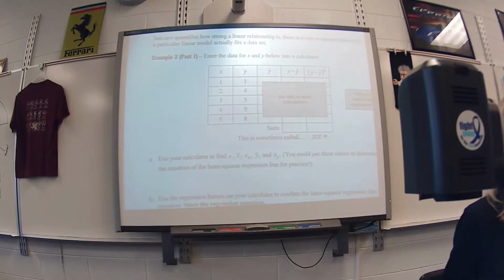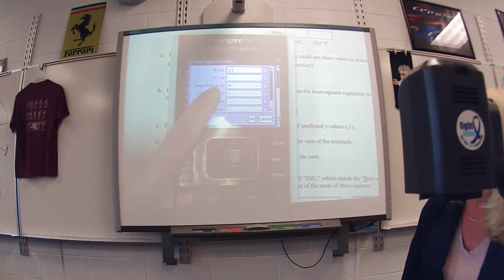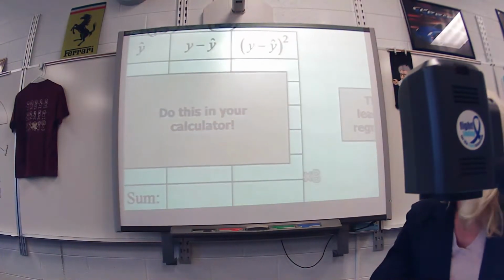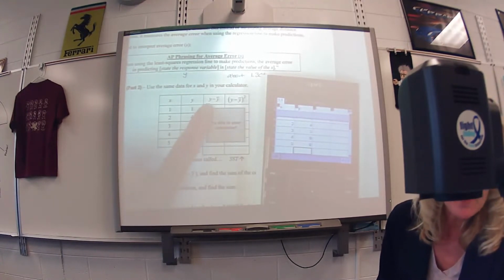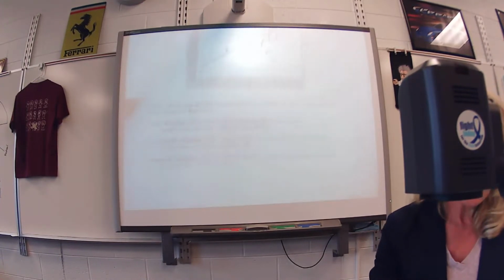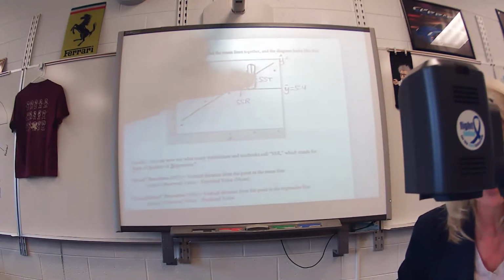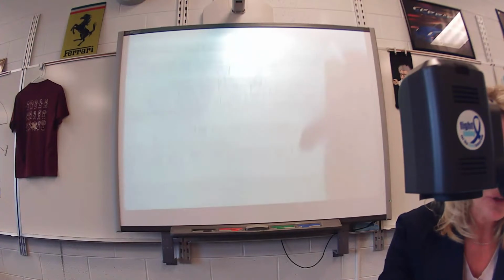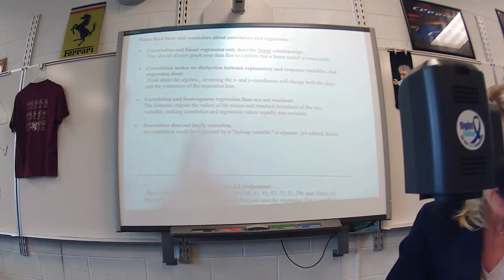AP Stat Video: 3.2 Notes (Pt 3) (4th Hr) (44:59)